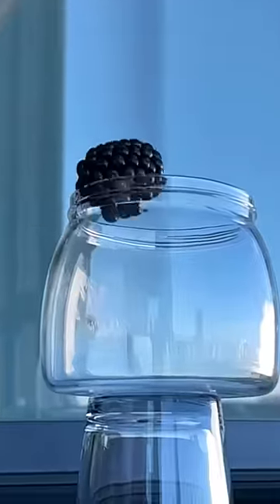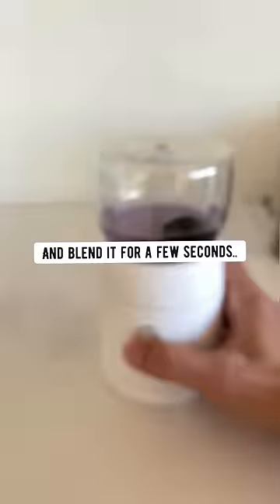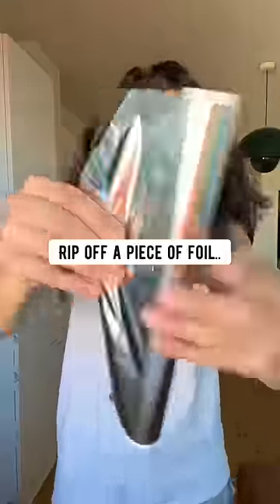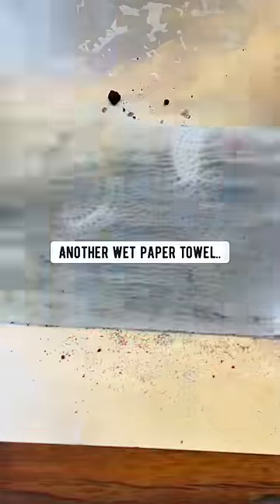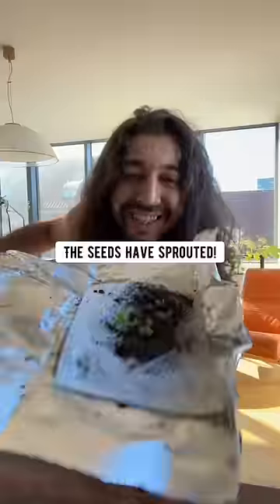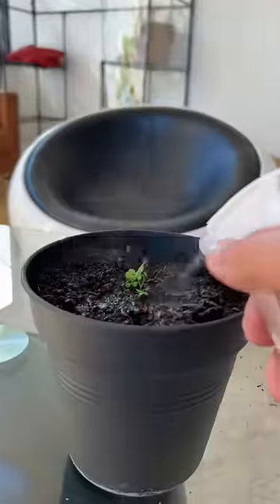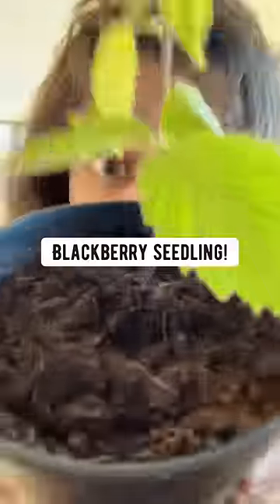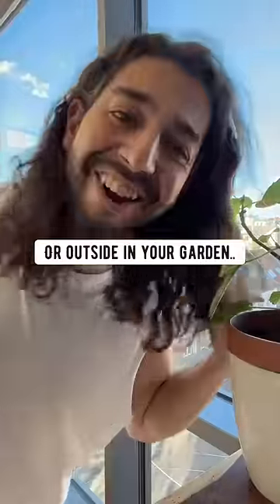How to Grow Blackberries with a Store-Bought Blackberry | creative explained